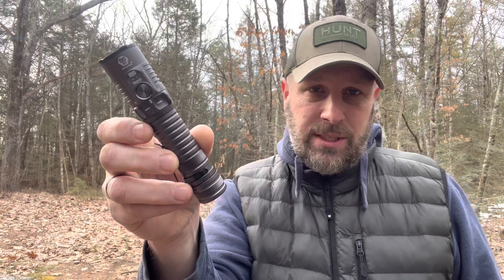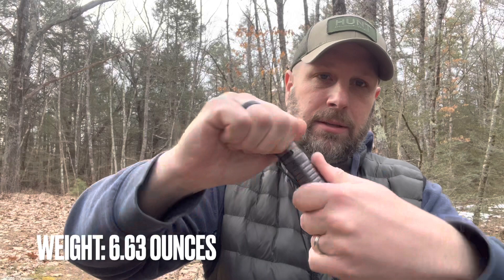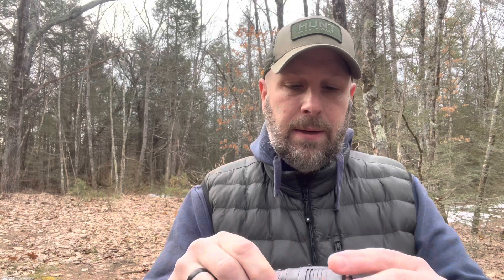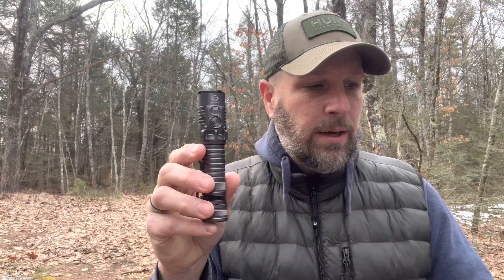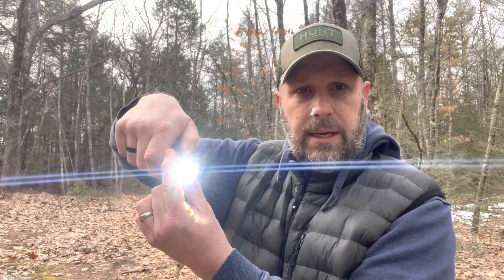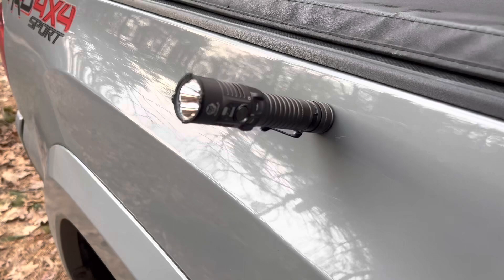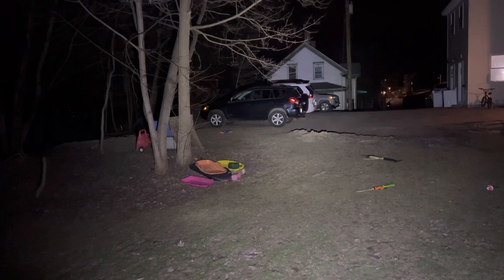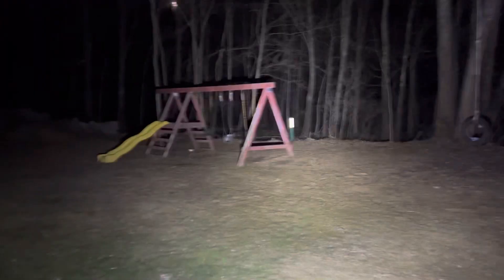Rovyvon S23 Flashlight: Unique Interface, 4,000 Lumens | Solid for a Kit, Car, Home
BUDGET-FRIENDLY ITEMS I RECOMMEND:
1. The Mora Craftline Basic 5 11
2. Mylar Blankets
3. UCO Stormproof Matches
4. Light My Fire Fire Steel 2.0
5. Stanley Stainless Steel Cook Set

SOLID SURVIVAL KNIVES:
1. ESEE 6
2. Ontario Knife Company Rat 7
3. Benchmade Bushcrafter
4. TOPS Kukri
5. Mora Garberg

1.CRKT Squid
2. Benchmade Griptilian
3. Spyderco Tenacious
4. Ontario Knife Company Rat 2
5. CRKT Fossil

1. Streamlight Microstream
2. Olight S1R Baton 2
3. Thrunite T1
4. Thrunite TC15
5. Fenix PD35 TAC

1. Bahco Laplander Saw
2. Corona Folding Saw
3. Mechanix Gloves
4. Large Firesteel
5. Pocket Bellows

SOLID BAGS
1. Vertx EDC Commuter Sling Bag
2. Maxpedition Valence Tech Sling
3. Vanquest Mobius
4. Vanquest Envoy 13 Bag
5. Helikon-Tex Bail Out Bag

2. 10 Lies About Survival